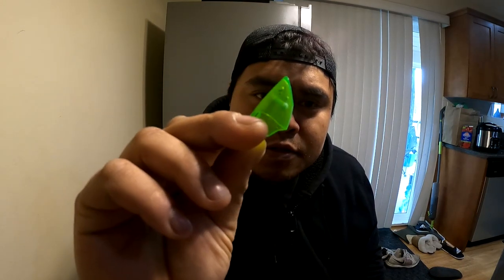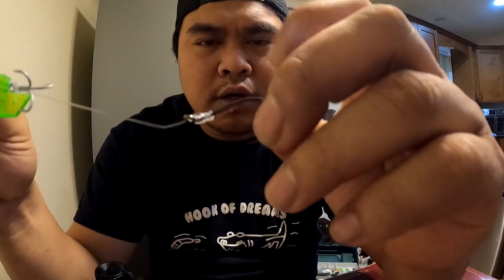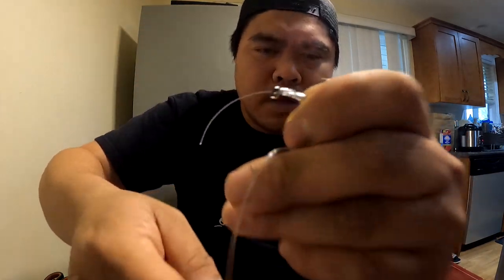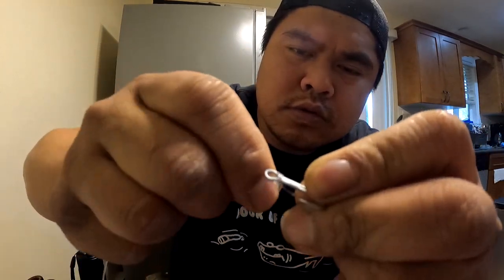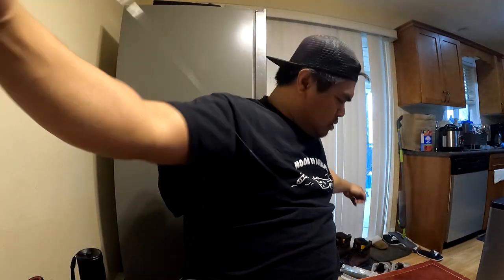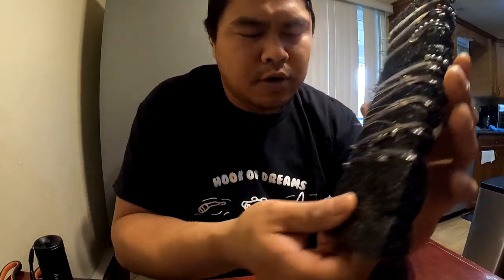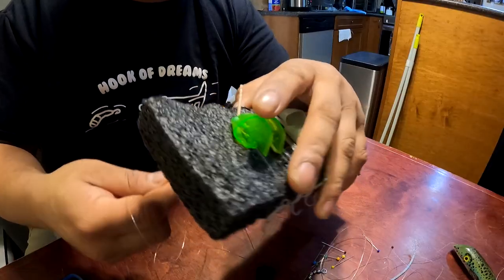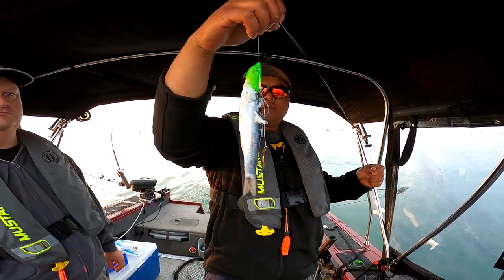Teaser heads! How to Tie/Rig Anchovy & Herring. Salmon trolling Ocean fishing.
In this episode, I show how I tie my teaser heads for ocean salmon trolling. Don't forget to utilize the glow style teaser heads by shining a UV flashlight and inspect your bullet roll action and adjust as required.

Like fishing? Join my facebook fishing group. Learn, share, raffles and more! Let's talk fishing!

Gear links
Rhys Davis Anchovy Special Glow, 3-pk
UV Flashlight Black Light UV Lights, Vansky 51 LED Ultraviolet Blacklight
SF Monofilament Fishing Line with Spool Strong (40 lb)
500PCS Sewing Pins for Fabric, Straight Pins with Colored Ball Glass Heads Long 1.5inch